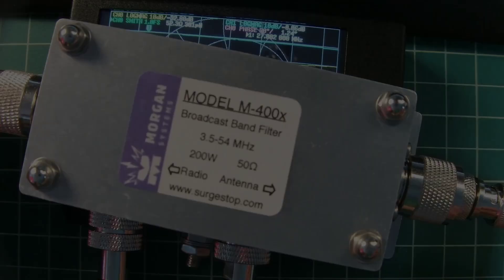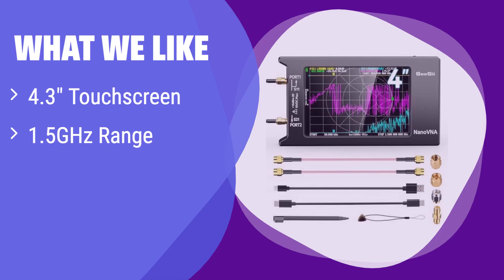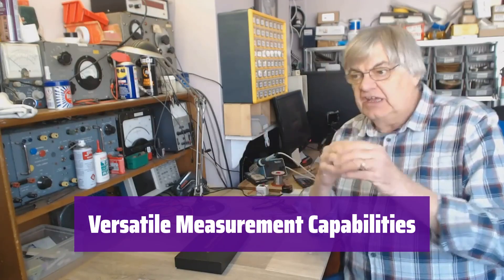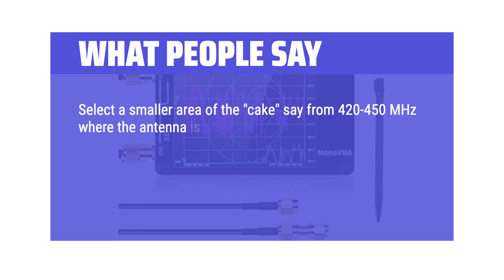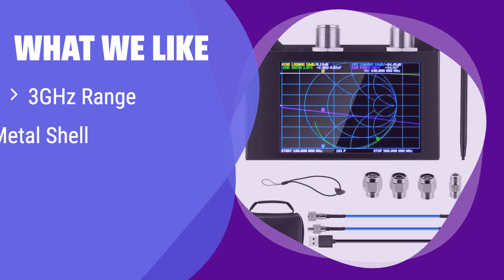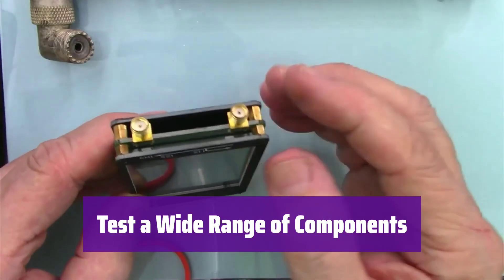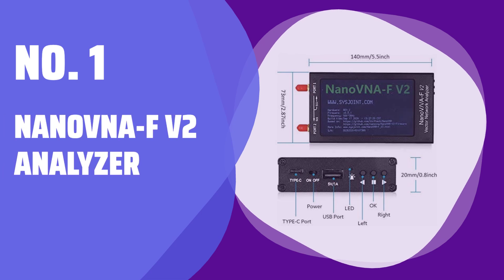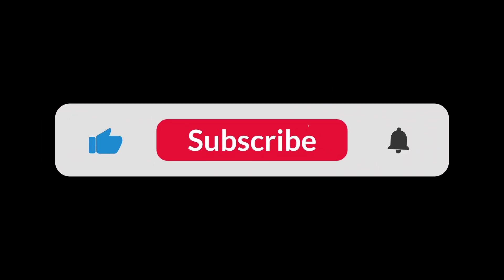The Top 5 Best Nano VNA in 2025 - Must Watch Before Buying!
The Top 5 Best Nano VNA Shown in This Video:
  5. ► SeeSii NanoVNA-H4 Analyzer

4. ► Seesii Nanovna Vector Analyzer

3. ► AURSINC NanoVNA SAA-2N V2.2

2. ► NanoVNA SAA-V2 Vector Network Analyzer

1. ► NanoVNA-F V2 Analyzer

  Table of Contents:
  0:00​​​ - Introduction
  00:29 - SEESII NANOVNA-H4 ANALYZER
02:49 - SEESII NANOVNA VECTOR ANALYZER
05:27 - AURSINC NANOVNA SAA-2N V2.2
08:18 - NANOVNA SAA-V2 VECTOR NETWORK ANALYZER
10:22 - NANOVNA-F V2 ANALYZER

  The best Nano VNA is probably one of the most versatile and affordable vector network analyzers available today, allowing you to measure a wide range of RF parameters such as impedance, gain, and return loss with ease, making it perfect for both beginners and experienced users in various fields like amateur radio, electronics repair, and antenna design, and providing valuable insights into the performance of your circuits and components.